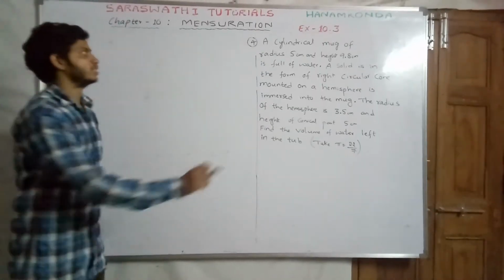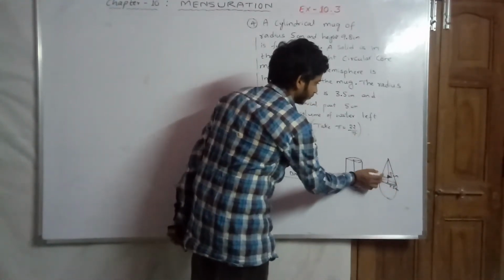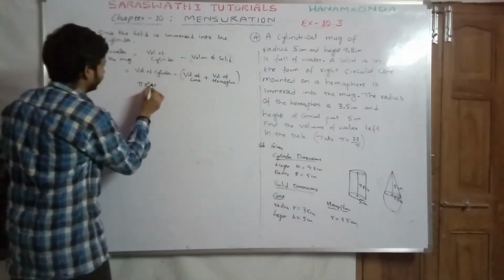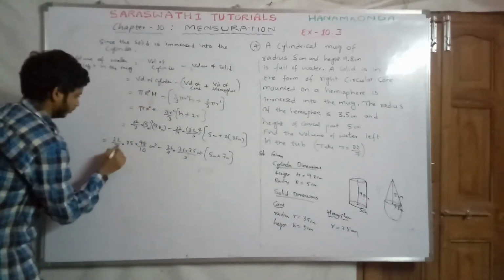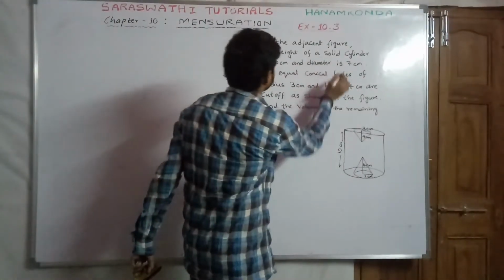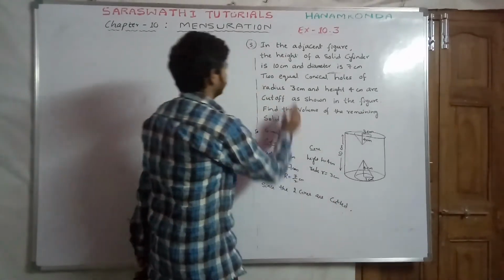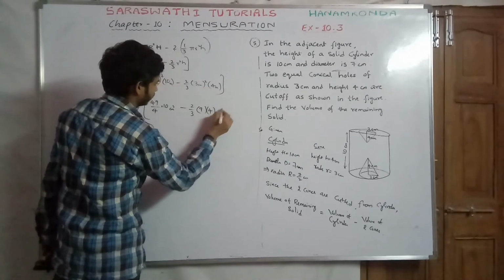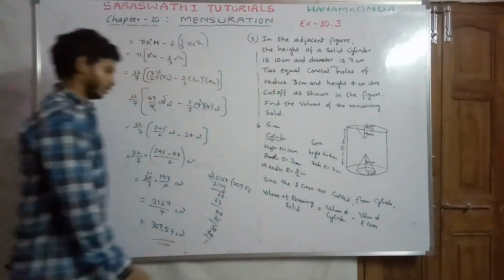EX-10.3 (Part-3) X class MENSURATION